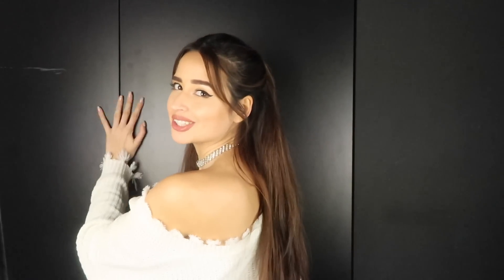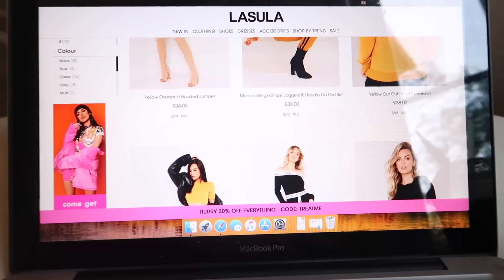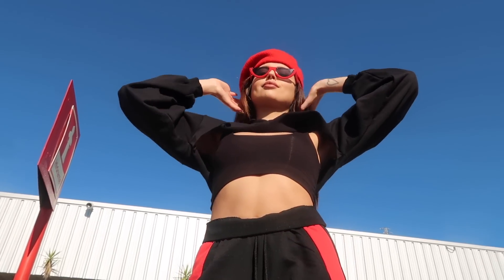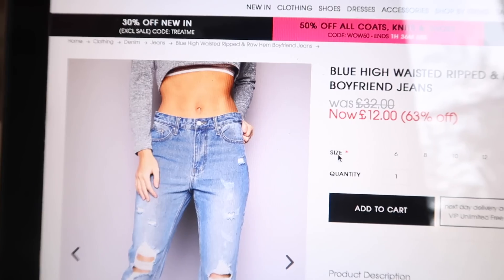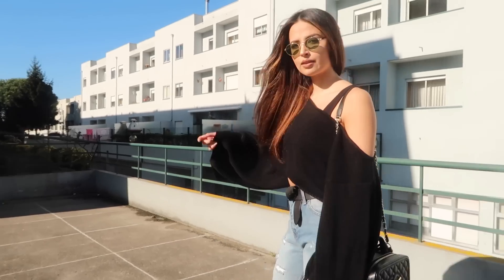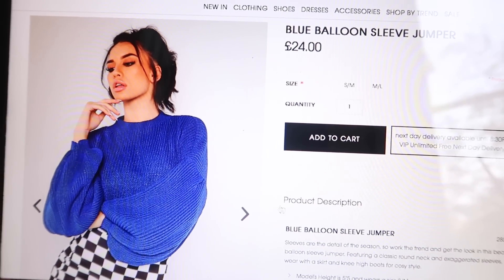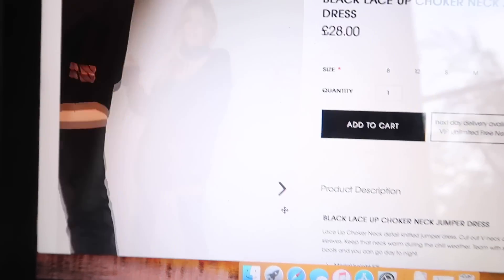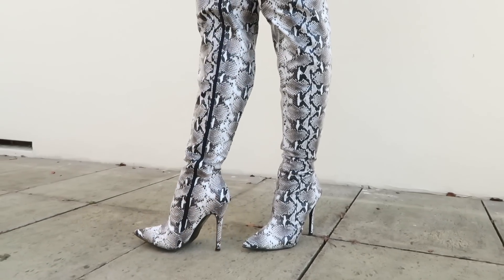WINTER LOOKBOOK - LASULA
I'm back!!! Here is a small lookbook with some cute ideas for the winter time.
Hope you love it xx